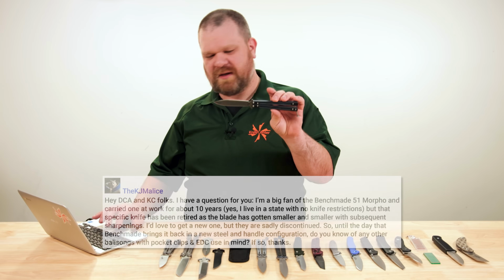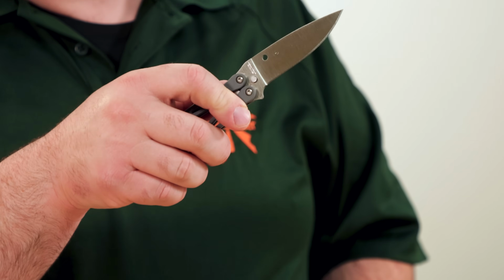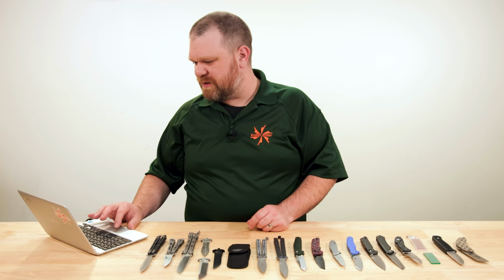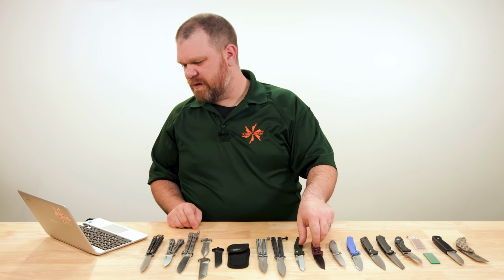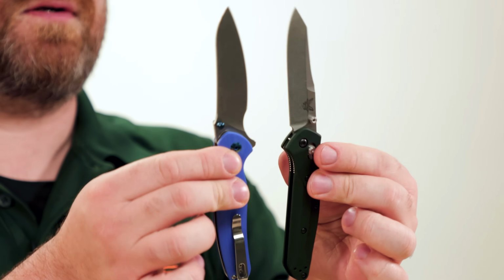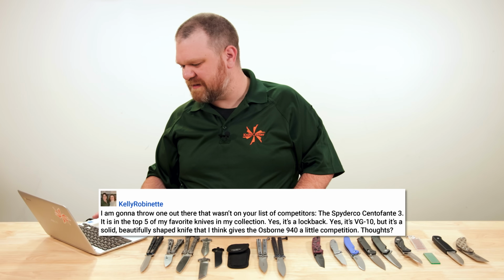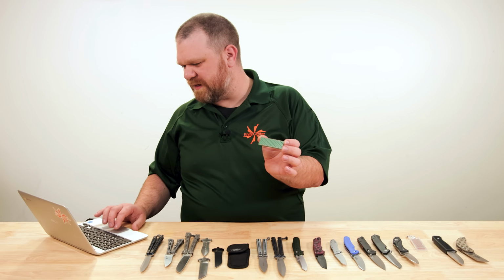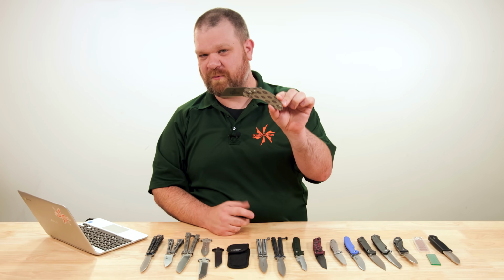KnifeCenter FAQ #130: Best Butterfly Knives for EDC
We love butterfly knives, but we love even more when they can be our EDC. Plus, we’ve got more competition for the Benchmade 940 Osborne, as well as what might be wrong with Elmax steel.

Featured Knives
Benchmade 51 Morpho (Discontinued)

0:00 Intro
0:51 Every Day Carry a Balisong
10:08 Measured Once, Cut Twice - 940 Osborne Alternatives
17:17 Ultralight Sharpeners
19:49 Is Elmax Any Good?
21:05 Gorilla Grips